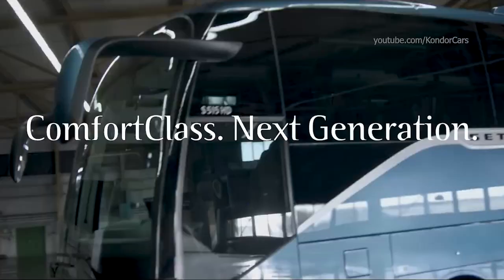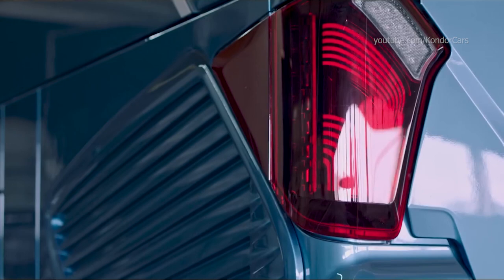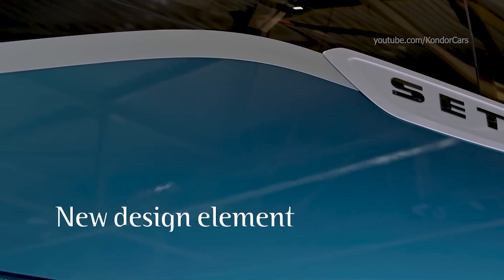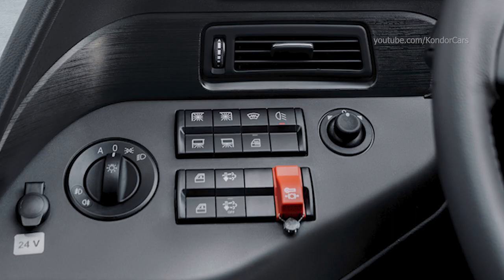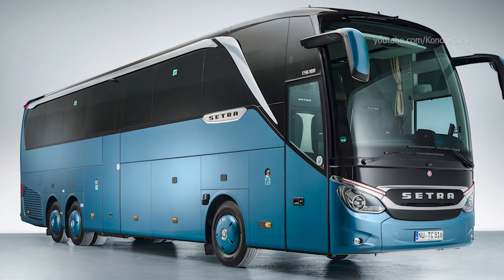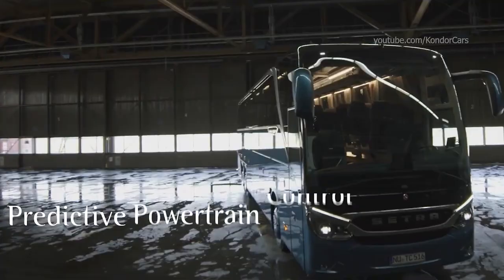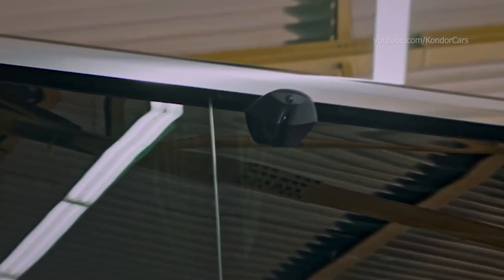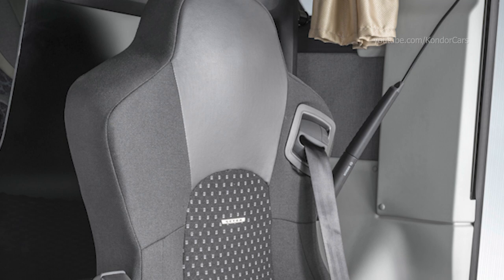Setra TopClass S 516 HDH All features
New 2023 Setra ComfortClass S 515 HD features & specs
The cockpit of the premiere model is also characterized by high-quality equipment. The multifunction leather steering wheel and dashboard with black matt bird’s eye maple design decor are a feast for the eyes, Keyless Start, the new electronic parking brake with hold function, the Coach Infotainment Series multimedia system, the new, even brighter LED headlights or the peripheral lighting for reversing and the 360° camera system for a perfect overview all-round are a valuable support in everyday life. There are also assistance systems that set new standards for buses and touring coaches: Active Drive Assist 2 including Active Steering Assist, adaptive cruise control, Active Brake Assist 5, the latest generation of Predictive Powertrain Control, Sideguard Assist, TPM tire pressure monitoring system – the maximum available today and they uncover completely new opportunities in touring coach driving.

The equally superior drivetrain harmonizes with the superior appearance of the TopClass. The powerful yet highly efficient OM 471 engine with 375 kW (510 hp), the fully automated GO 250–8 PowerShift transmission and the RO 440 drive axle come from a single source and are perfectly matched to one another.

This impression continues in the passenger compartment. Back-lit sill panel trim with brand lettering, floor covering and partition walls with wood-look decor, the luxurious Setra Voyage Ambassador seating with multi-part upholstery made from a combination of composition and fabric in brocade gold, design decor on the adjustable rockers in bird’s eye maple, curtains in curry – the TopClass is already a top-class touring coach at first glance. Refrigerators, kitchenettes and washrooms plus toilets are a matter of course in this environment.

This impression continues in view of the sophisticated technical equipment: Coach MediaRouter for Internet access, the new Coach Infotainment Series multimedia system, 21.5-inch electrically folding screens, USB connector and 230 V connections between the double seats – all together the perfect basis for infotainment on the go.

The cockpit of the next generation of ComfortClass wins the contest with elements including Keyless Start and the new electronic parking brake, supported in these vehicles by the practical hold function as well as the Coach Infotainment Series multimedia system. A whole bundle of safety and assistance systems supports the driver. There are the new, even brighter LED headlights or the peripheral lighting for reversing and the 360° camera system for a perfect overview all around. Further equipment list reads like a Who’s Who of the assistance systems: Active Drive Assist 2 including Active Steering Assist, adaptive cruise control, Active Brake Assist 5, the latest generation of Predictive Powertrain Control, Sideguard Assist, tire pressure monitoring system (TPM).

In combination with the fully automated GO 250–8 PowerShift transmission and the RO 440 rear axle, the compact in-line six-cylinder OM 470 ensures an equally superior, economical and low-emission drive. In this context, drivers are also provided with valuable support from the Driver Score.

When boarding, passengers look at a back-lit step strip with brand lettering. Inside, they are welcomed by a tasteful interior with a wood-look floor covering, partition walls with glass insert, the high-quality Setra Voyage travel seating with a multi-part composition fabric combination for the seat surface and backrest as well as headboard and piping in cognac and curtains alternating in copper and beige. Drivers can select the ambient lighting highlights installed under the window sills. A real feel-good passenger compartment, supplemented by refrigerator, kitchenette and a washroom plus toilet at door two.

Entertainment electronics are also class. Coach MediaRouter ensures Internet access, while the new Coach Infotainment Series multimedia system together with large, foldable 21.5-inch screens ensure entertainment. If you would like to use your enjoy your own entertainment, plug any devices you bring with you into the USB ports between the double seats.

0:00 Setra ComfortClass & TopClass
1:07 Setra ComfortClass
4:15 Setra TopClass
7:54 making of